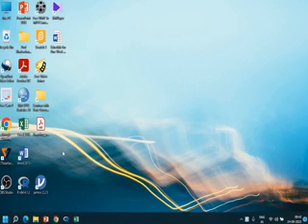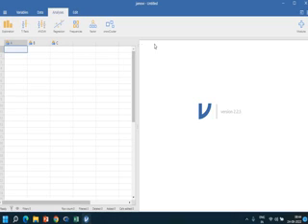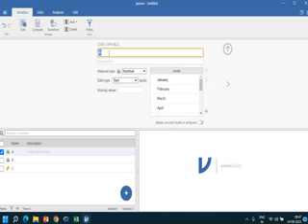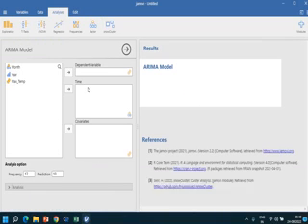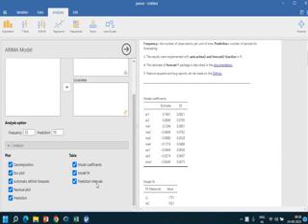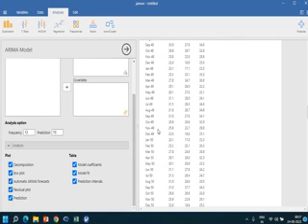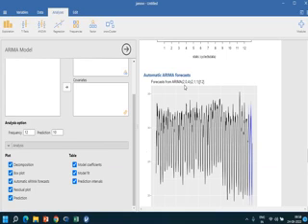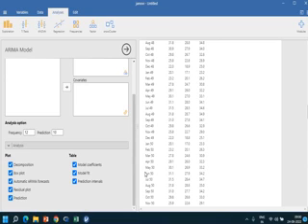Time Series Analysis (ARIMA/SARIMA) in Jamovi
This video tells us how we can perform Time Series Forecasting by fitting appropriate ARIMA and SARIMA Models using Jamovi. Jamovi is an open Source Software that has a spreadsheet type interface and uses the computational power of R for performing Statistical Analysis.

Search:
time series analysis
jamovi
ARIMA model time series analysis
SARIMA model time series analysis
time series
time series in R
what is time series in machine learning
analysis
time series forecasting
jamovi tutorial
series de tiempo
hat is time series
how to do sentiment analysis